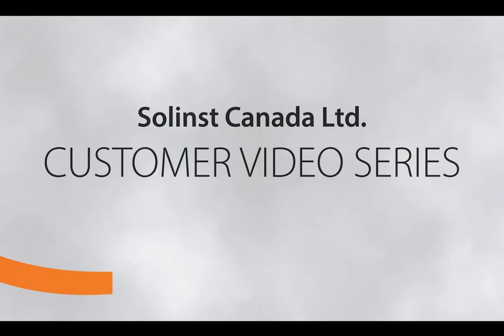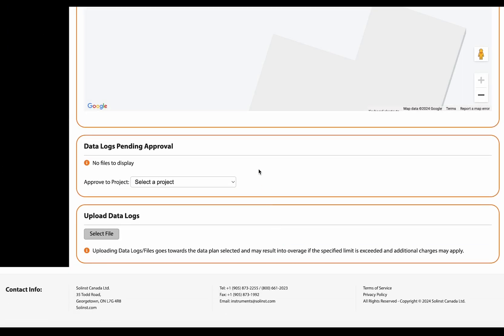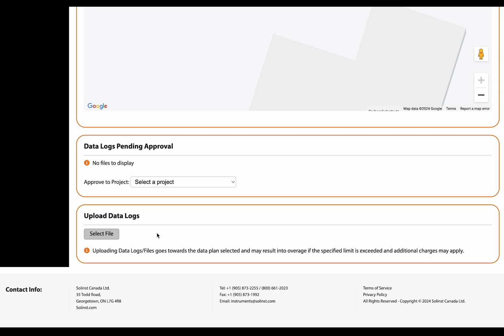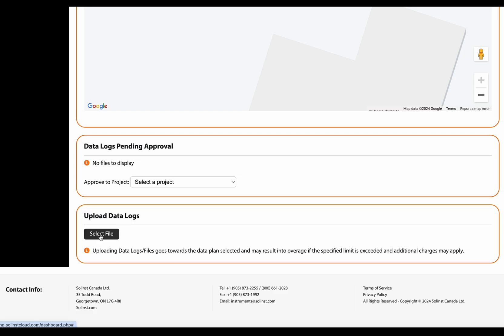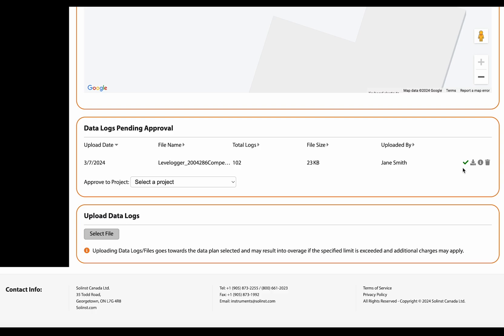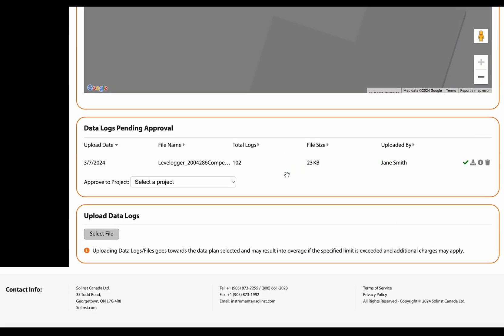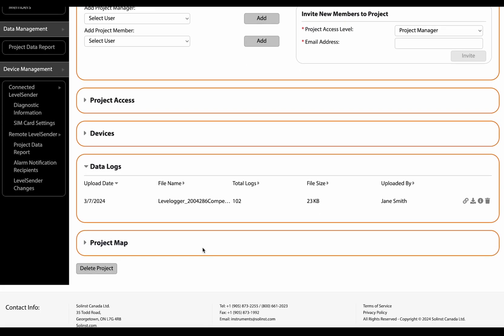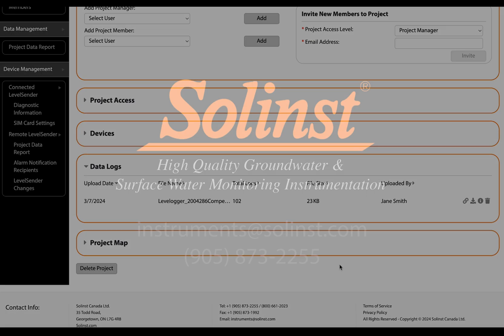Solinst Cloud Data Logs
@SolinstCanada  Solinst Cloud Data Logs